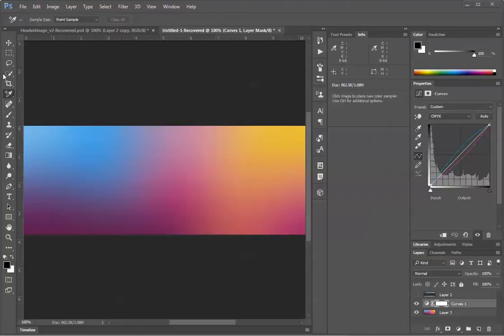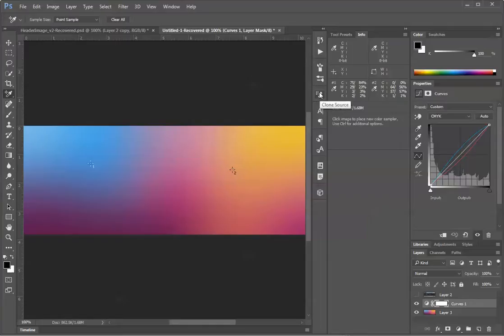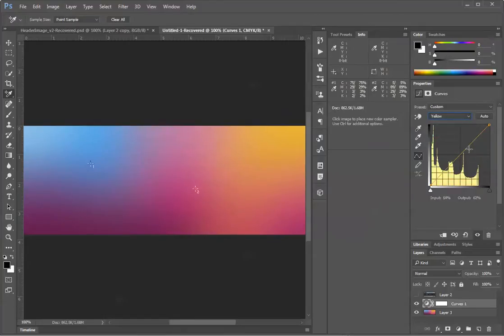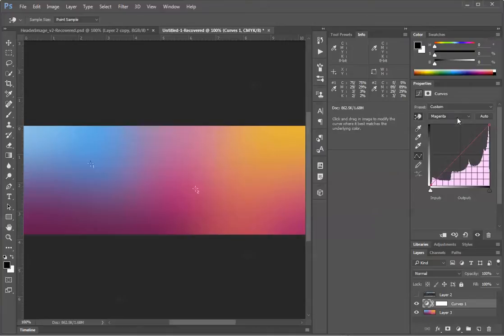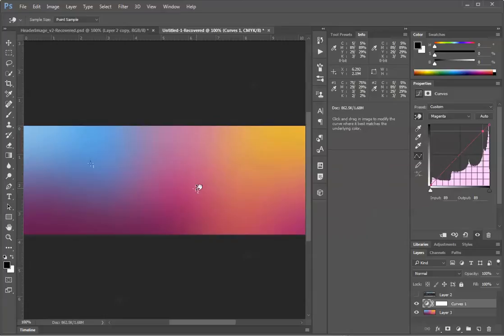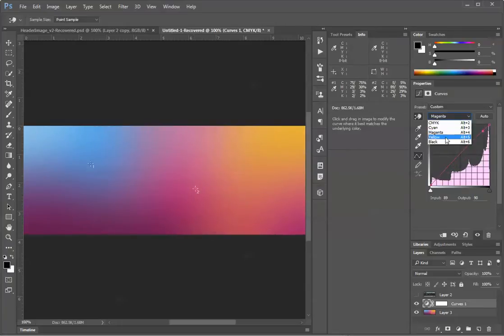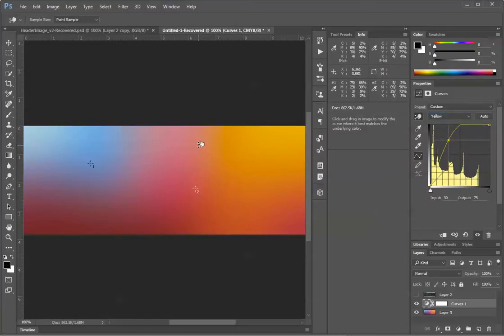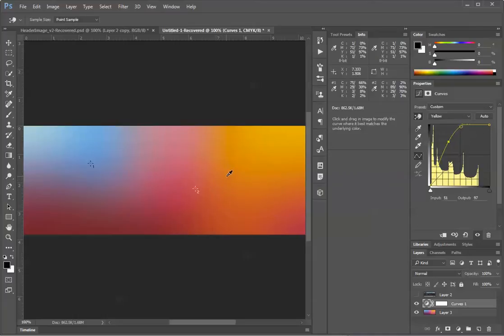Color Adjustments 10/6/2016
Adjusting color to specific CMYK value